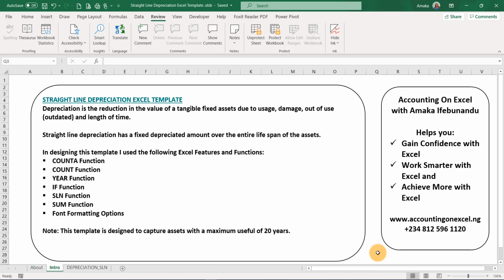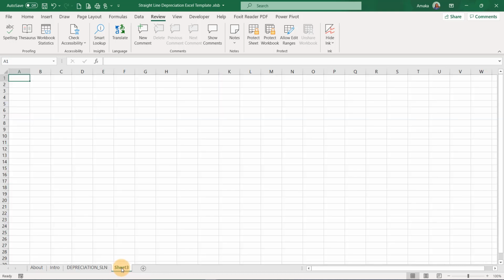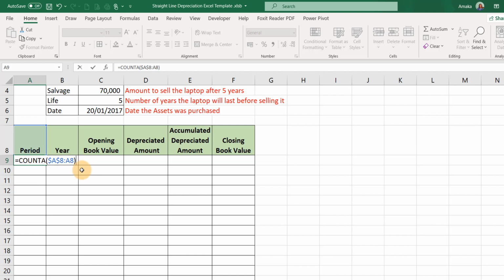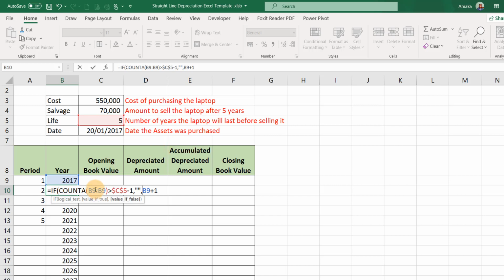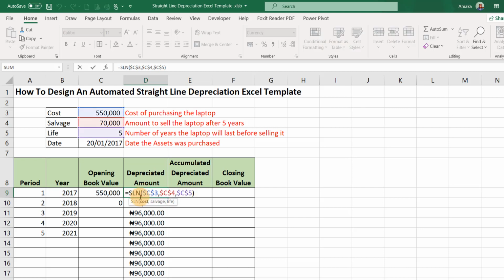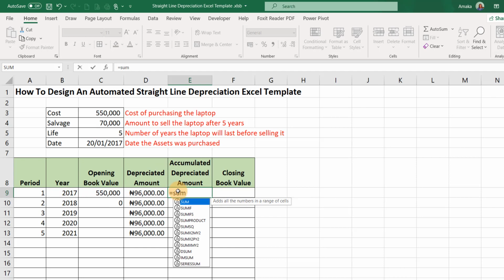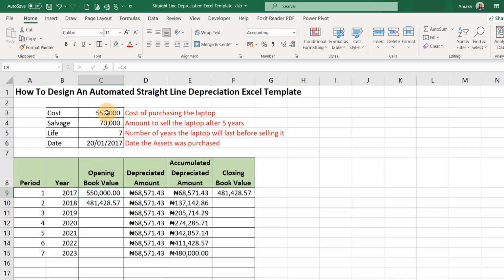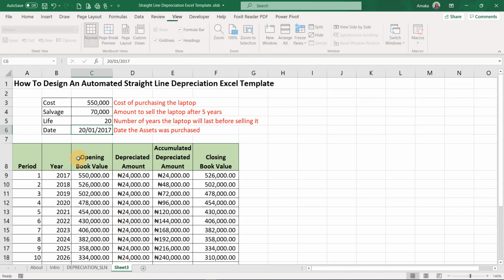👉Master Straight Line Depreciation in Excel — Auto-Calculate Like a Pro!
Want to stop manually calculating depreciation for every asset? ✅
This tutorial shows you how to build a fully automated Straight Line Depreciation template in Excel — perfect for accountants, finance professionals, and NGO teams looking to save time and reduce errors.

📌 What You'll Learn:

The logic behind straight-line depreciation

Step-by-step Excel formulas for automation (no VBA required!)

Pro tips to make your schedule dynamic and audit-ready

Whether you're managing assets for an NGO, startup, or corporate team, this solution is plug-and-play and scalable!

Finance professionals (especially in NGOs and SMEs)

Accountants and internal auditors

Excel lovers looking to upgrade their automation game